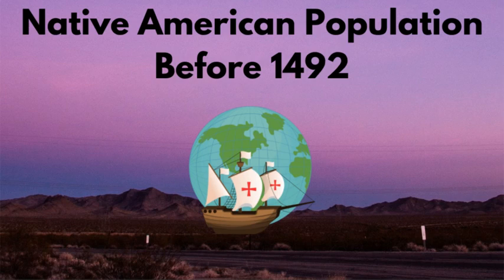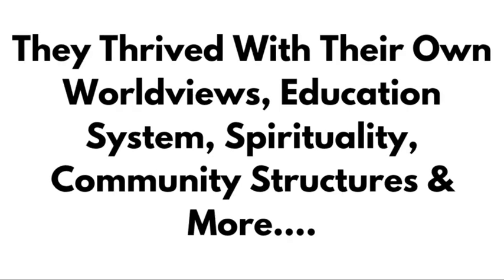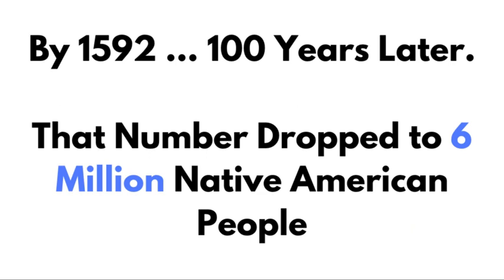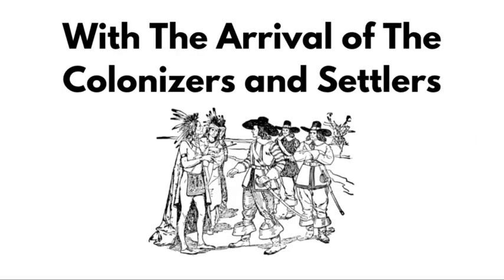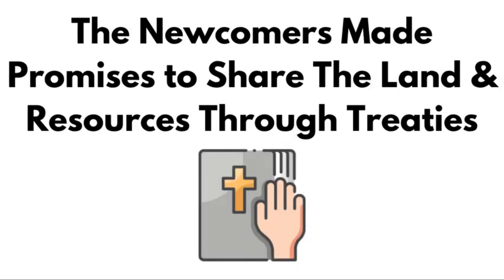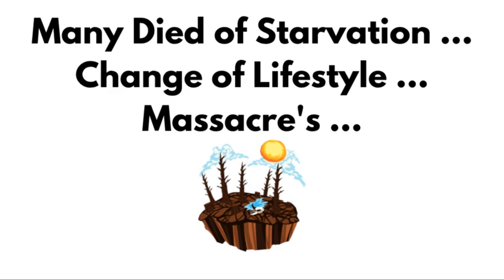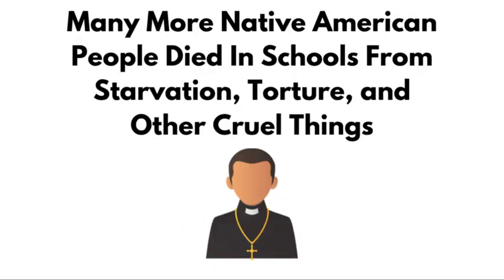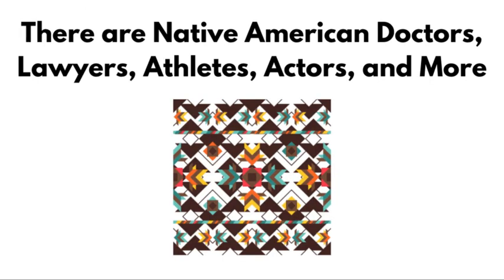Native American Population Before 1492 - How Many People Died?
Native American Population Before 1492 is Discussed in This video.